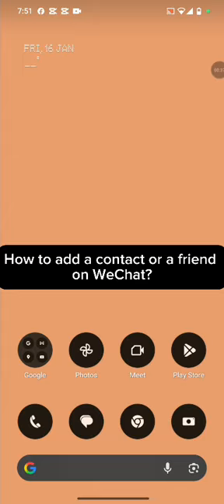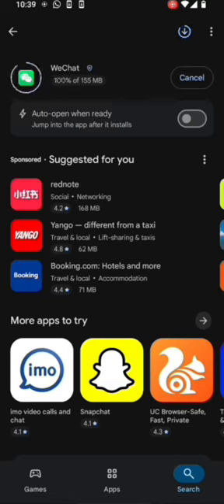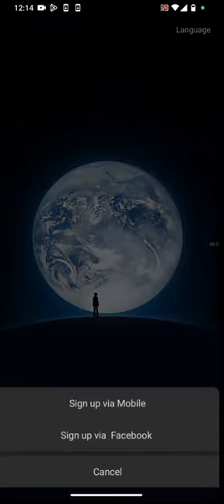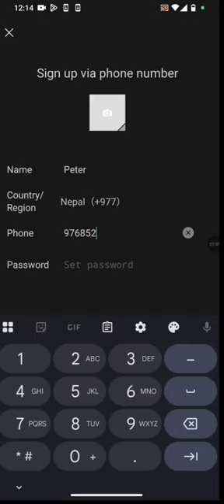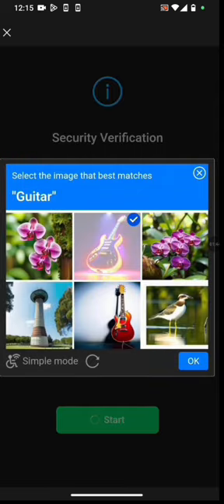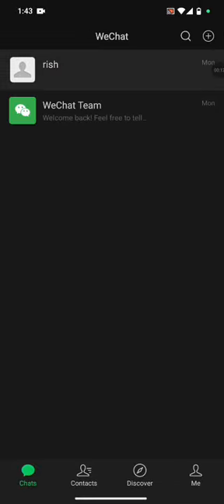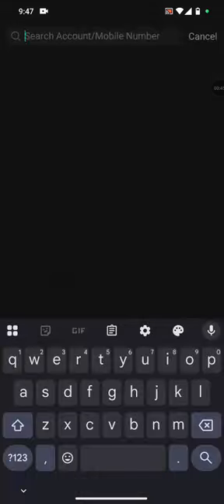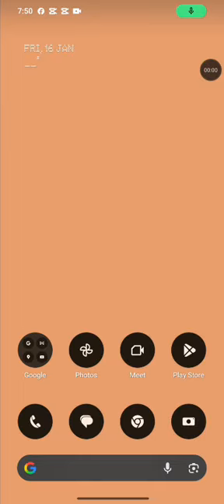How to Add Friends on WeChat (2026 Tutorial) | Easy Step-by-Step Guide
Are you new to WeChat and wondering how to connect with others? In this Tech Info Sys tutorial, we show you exactly how to add a contact or a friend on WeChat in just a few simple steps.

Whether you want to search by WeChat ID, scan a QR code, or use a phone number, this 2026 updated guide covers all the best ways to grow your contact list on the WeChat application.

What you will learn in this video:

How to find the "Add Contacts" menu in the WeChat app.

Searching for friends using their unique WeChat ID.

Adding contacts instantly by scanning their QR code.

How to send a friend request and what to do next.

🕒 Timestamps:
00:00 – Intro

00:20 – Accessing the "Add Contacts" Menu

00:45 – Adding Friends via WeChat ID

01:15 – How to Scan a WeChat QR Code

01:40 – Sending the Friend Request

02:05 – Outro & More Tech Tips